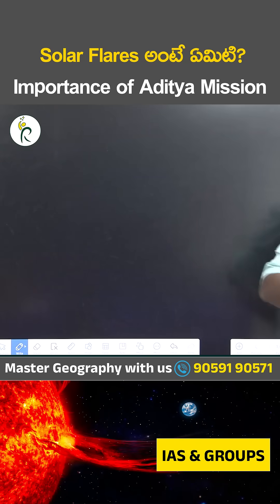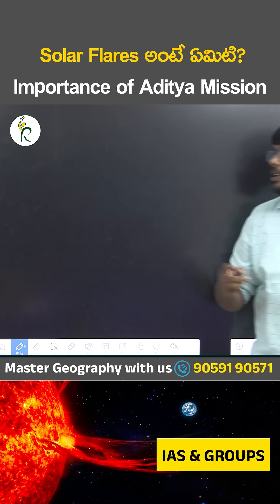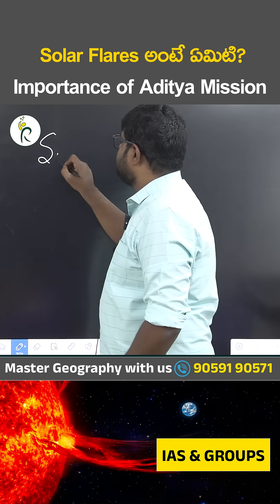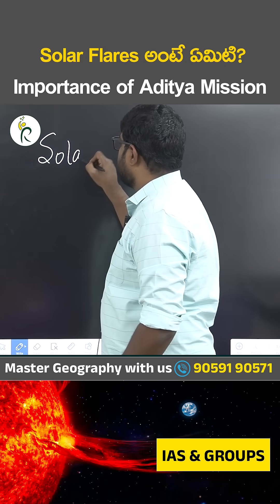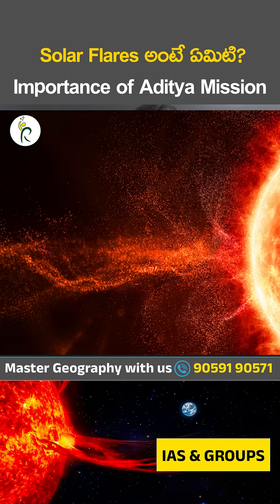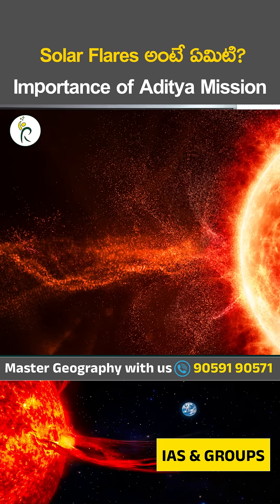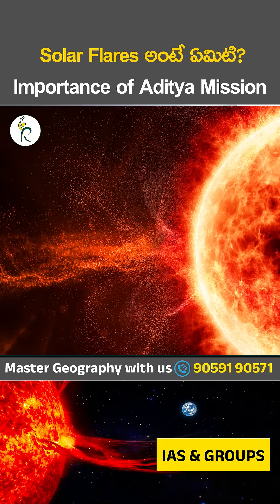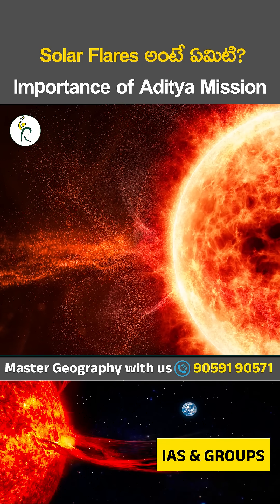Solar Flares Explained & Importance of Aditya Mission | Geography by Mr. John Sir | Rakshan IAS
In this session, Mr. John Sir from Rakshan IAS Academy explains everything about Solar Flares and the Importance of India’s Aditya-L1 Mission in understanding the Sun’s behavior.

Learn how solar flares impact the Earth’s atmosphere, satellites, and communication systems — and how ISRO’s Aditya Mission helps scientists study the Sun’s corona and solar activities.

📚 Topics Covered:

What are Solar Flares?

How Solar Flares affect Earth and Space

Objectives of Aditya-L1 Mission

Importance of Solar Research for India

Geography relevance for UPSC, APPSC & TGPSC

👨‍🏫 Faculty: Mr. John Sir
🏛️ Academy: Rakshan IAS Academy

👉𝗙𝗼𝗿 𝗣𝗲𝗿𝘀𝗼𝗻𝗮𝗹 𝗠𝗲𝗻𝘁𝗼𝗿𝘀𝗵𝗶𝗽 𝗯𝘆 𝗗𝗿.𝗠𝗮𝗺𝗮𝘁𝗵𝗮 𝗺𝗮𝗺,

𝗥𝗮𝗸𝘀𝗵𝗮𝗻 𝗜𝗔𝗦 𝗔𝗰𝗮𝗱𝗲𝗺𝘆 𝗔𝗱𝗱𝗿𝗲𝘀𝘀

𝗕𝗿𝗮𝗻𝗰𝗵 𝟭: 105 B, First Floor, 𝗦𝗮𝗺𝘃𝗶𝗸𝗮 𝗔𝗽𝗮𝗿𝘁𝗺𝗲𝗻𝘁𝘀, 𝗢𝗽𝗽𝗼𝘀𝗶𝘁𝗲 𝗦𝘂𝗯 𝗥𝗲𝗴𝗶𝘀𝘁𝗿𝗮𝗿 𝗢𝗳𝗳𝗶𝗰𝗲,
𝗔𝘀𝗵𝗼𝗸 𝗡𝗮𝗴𝗮𝗿, 𝗛𝘆𝗱𝗲𝗿𝗮𝗯𝗮𝗱.

𝗕𝗿𝗮𝗻𝗰𝗵 𝟮: First floor, First Room, 𝗢𝗽𝗽𝗼𝘀𝗶𝘁𝗲 𝗦𝘂𝗱𝗮𝗿𝘀𝗵𝗮𝗻 𝟯𝟱𝗺𝗺 𝘁𝗵𝗲𝗮𝘁𝗿𝗲, Beside Ganesh Temple Arch, 𝗥𝗧𝗖 𝗖𝗿𝗼𝘀𝘀 𝗥𝗼𝗮𝗱𝘀, 𝗛𝘆𝗱𝗲𝗿𝗮𝗯𝗮𝗱.